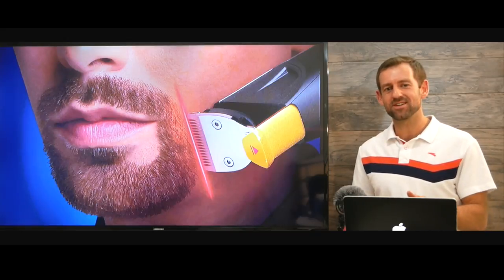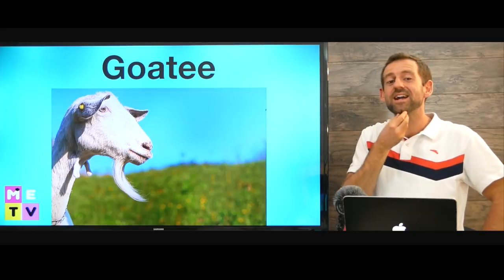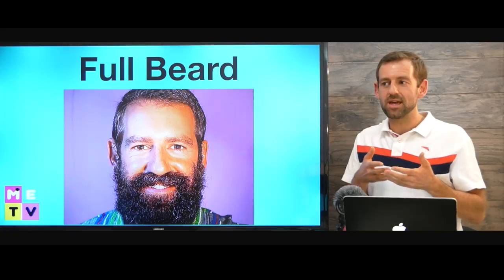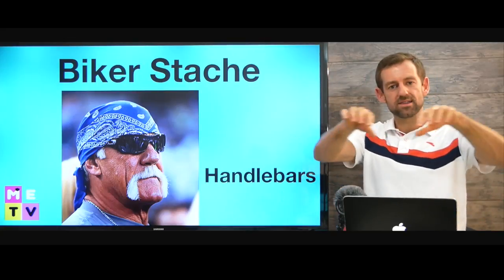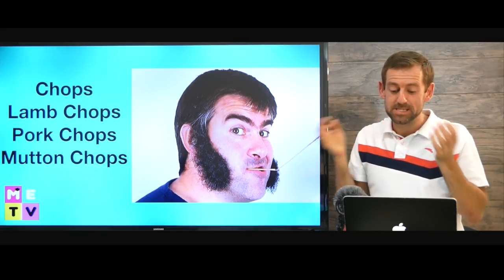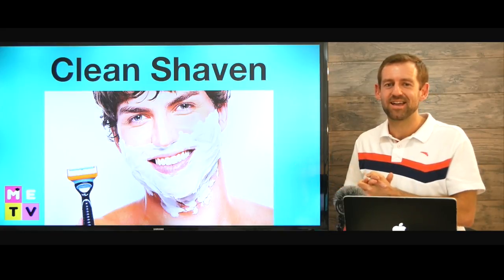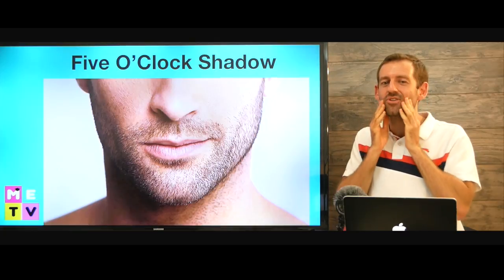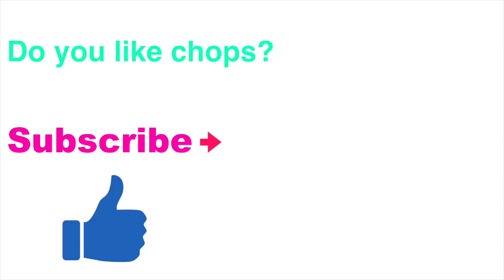English Vocabulary with Pictures | Facial hair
In this English vocabulary lesson, I teach you all about facial hair!

You can always find my YouTube homepage at:
Youtube.com/madenglishtv